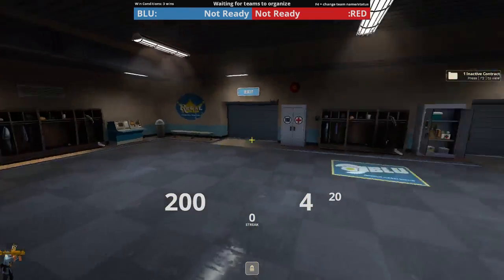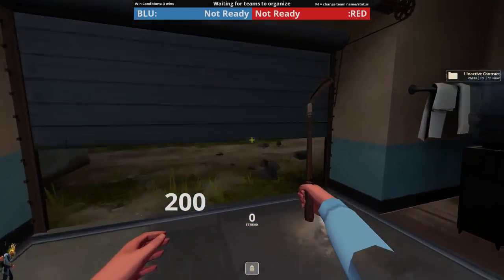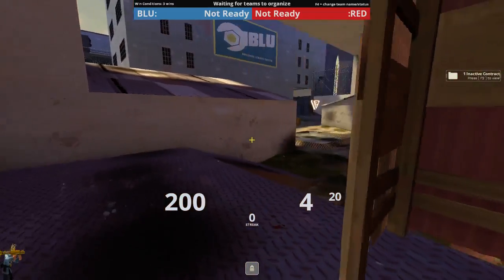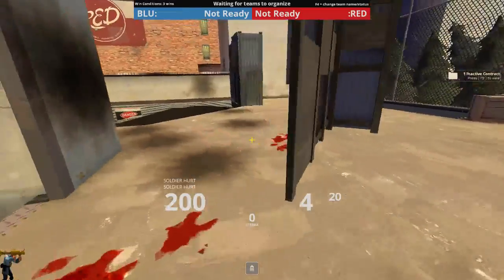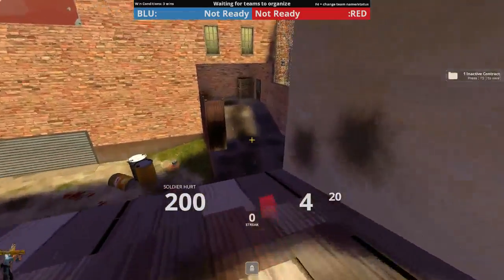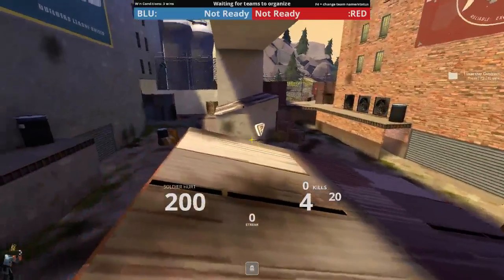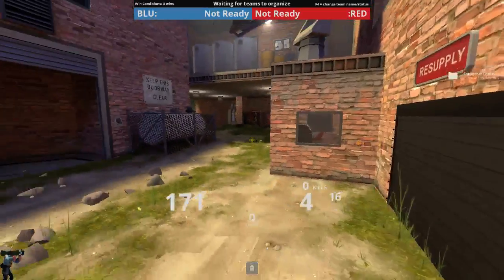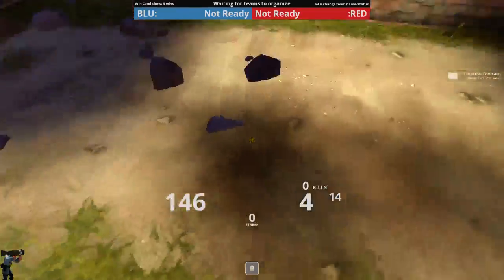HL Soldier Map Review UGC Week 6 - Koth_Ashville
Koth_Ashville HL Soldier Review UGC S16 Week 6 -- Watch live